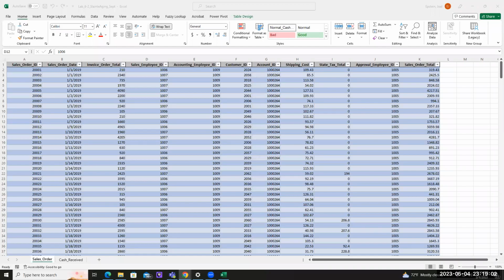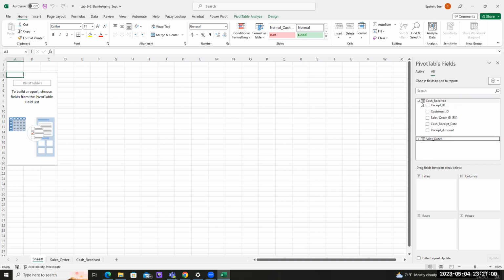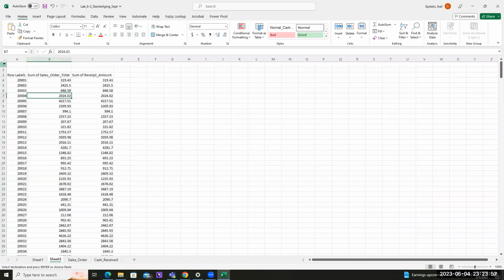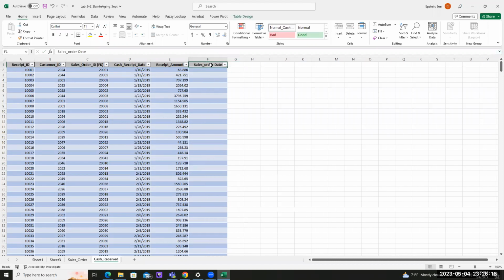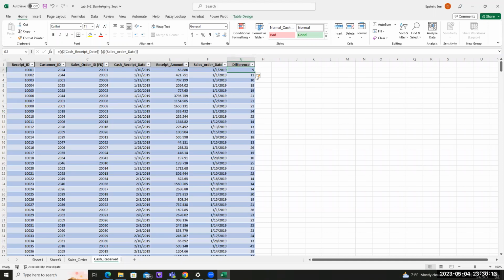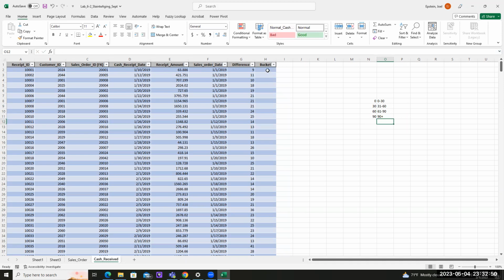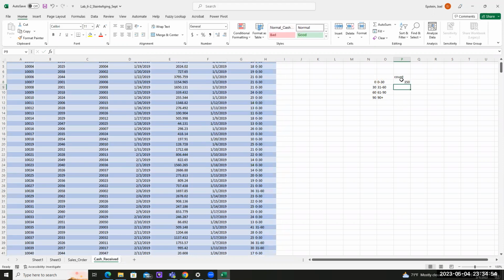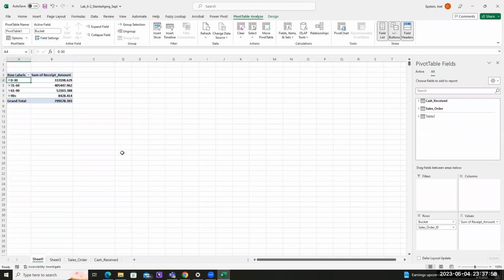Lab 6-2 video file